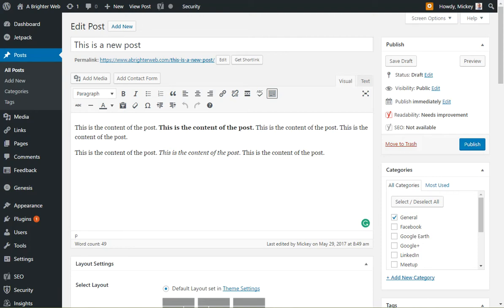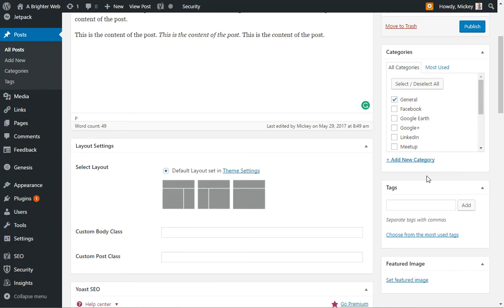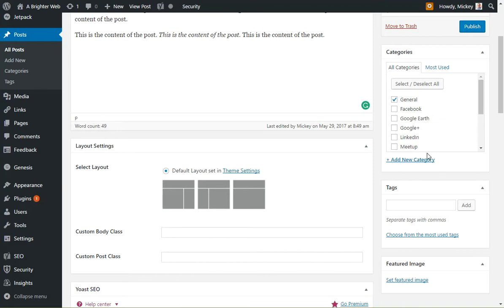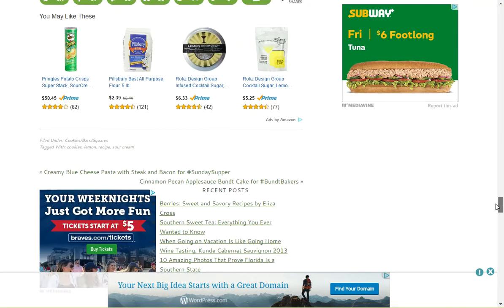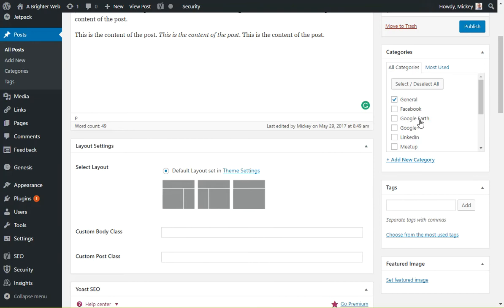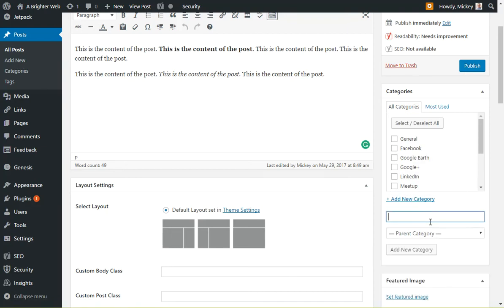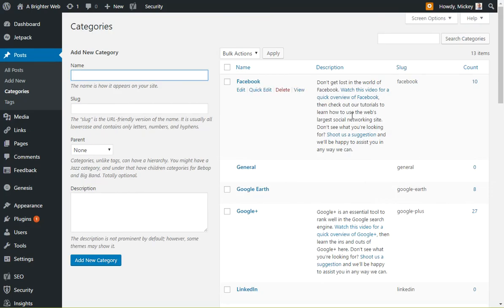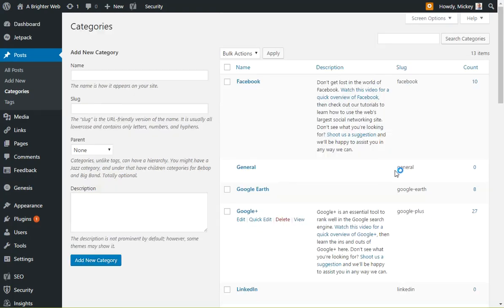Working with categories and tags in WordPress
WordPress allows you to organize your blog posts by using categories and tags. Here's how they work.